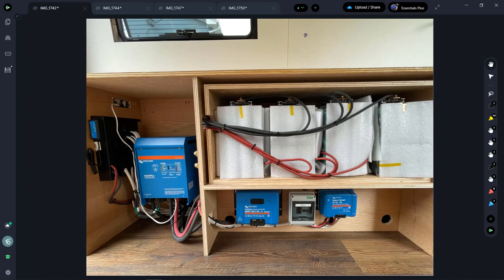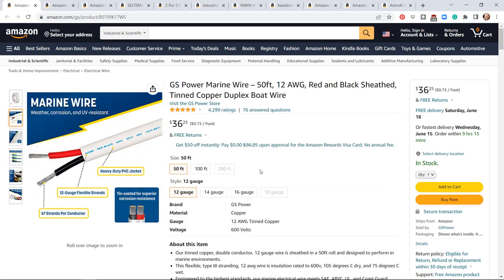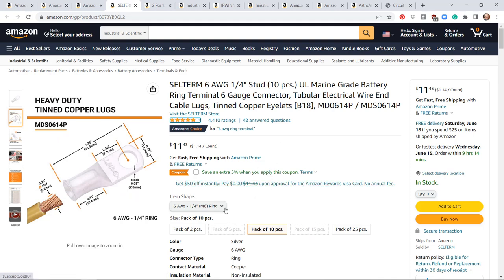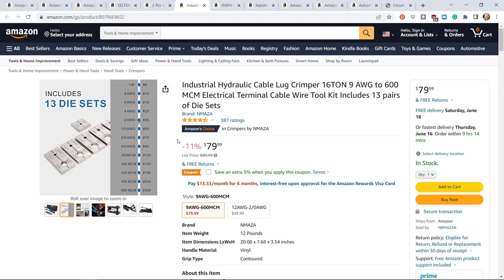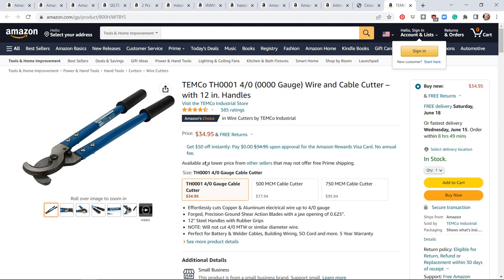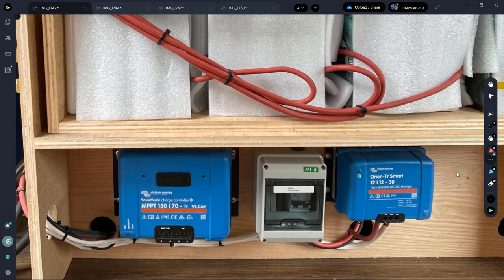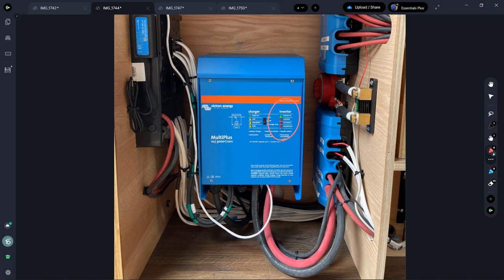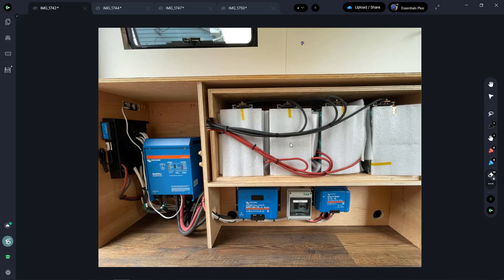Van Electrical for Off-Grid Air Conditioner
This is the 800AH lithium battery electrical system that I built for a Sprinter van conversion. The electrical system was built to power a 12V DC air conditioner (Nomadic Cooling 2000), an induction cooktop, and misc AC and DC loads. This system uses a DIY battery but the electrical guts would work for any van system. The electrical system charges via solar panels, the alternator (DC-DC charger), and plug in shore power. The system was designed for off-grid air conditioning for 3 to 5 day boondocking based trips. For off-grid air conditioning where you'd be full-time boondocking (e.g., full-time vanlifer) you'd need more charging capacity. Most likely a lot more solar power and more DC-DC charging.

Parts used in this build are:
Duplex Marine Wire
Triplex Marine Wire
Welding Cable
Heat Shrink
Cable Cutters
Pneumatic Crimper
Wire Stripper
Small Wire Crimper
Wago Wire Connector
Zip Tie Mounts
Victron Multiplus Inverter/Charger
Victron Lynx Distributer
Victron Lynx Power In
Victron Battery Monitor
Victron VE Dongle
BlueSea Disconnect
Mega Fuses
BlueSea Circuit Breaker
Shore Power In
Rear Outlet
Solar Panels
Solar Circuit Breaker
Solar Circuit Breaker Box
Solar Cable
Solar Panel Brackets